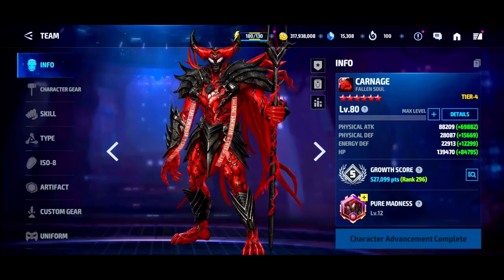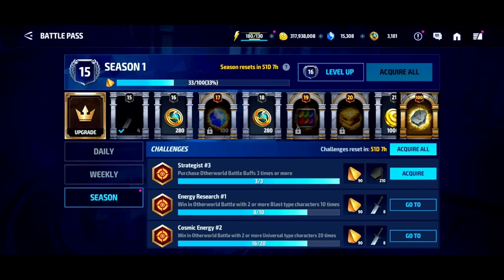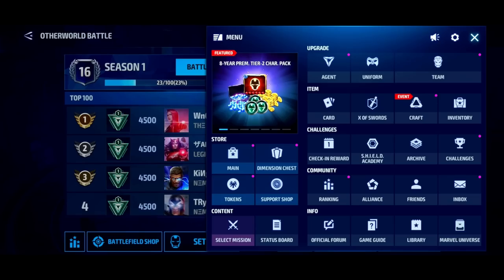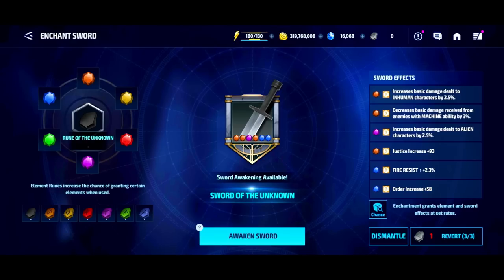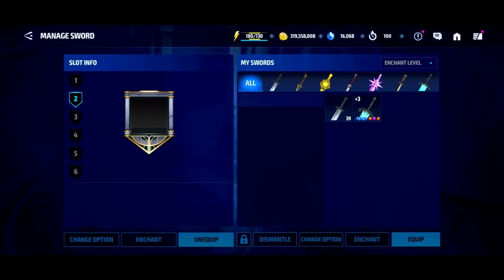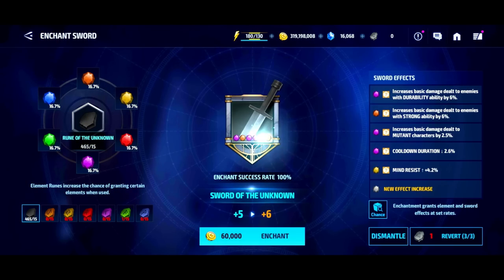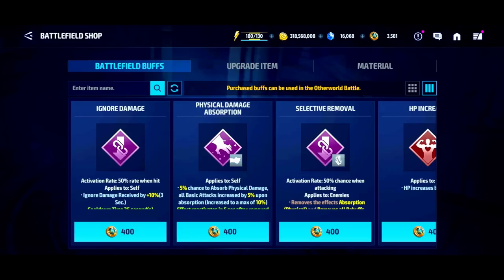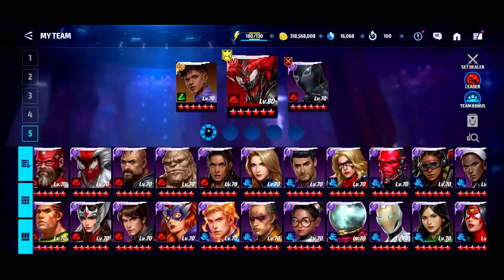iNSANE Free to Play POWER BOOST in 5 Minutes Easiest way to Farm & Build Swords| Marvel Future Fight